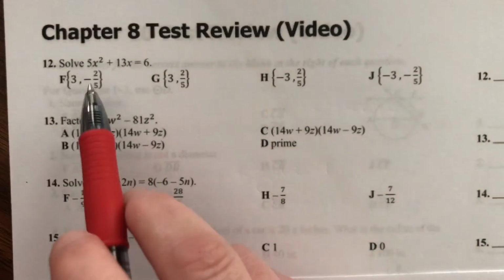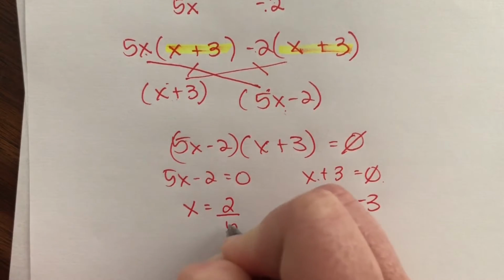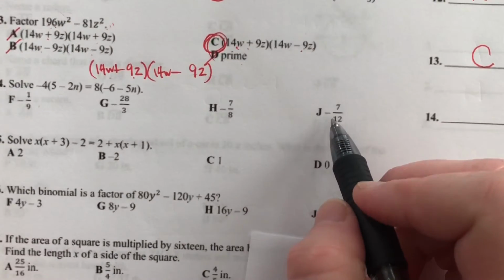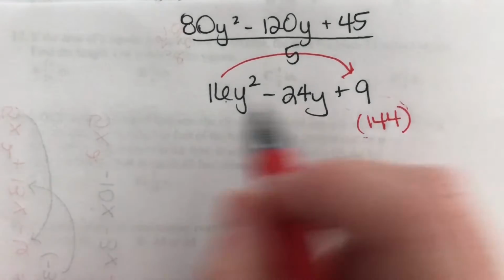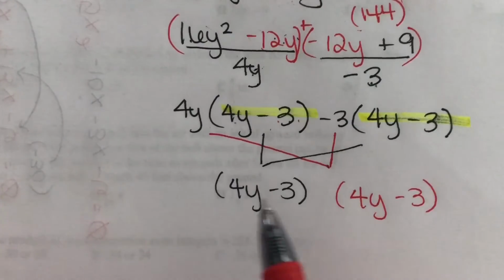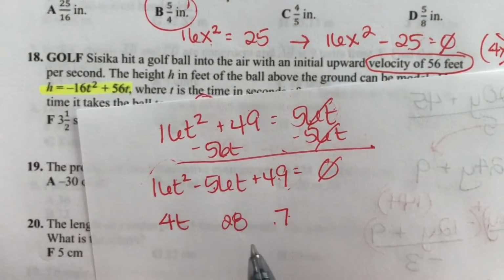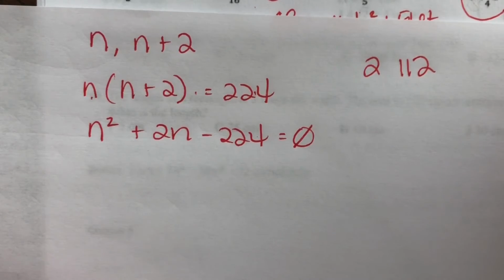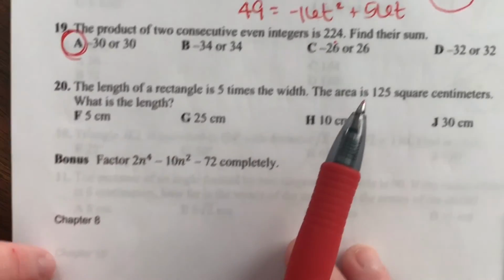Ch. 8 Test Review (Algebra) Part 2